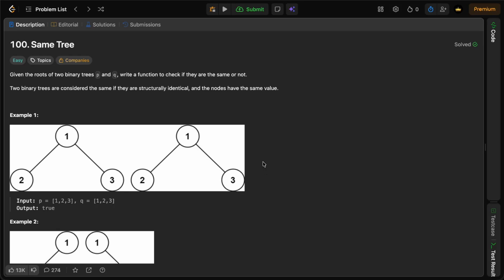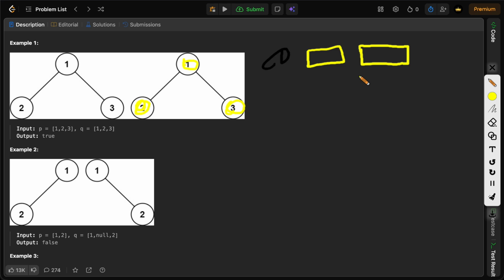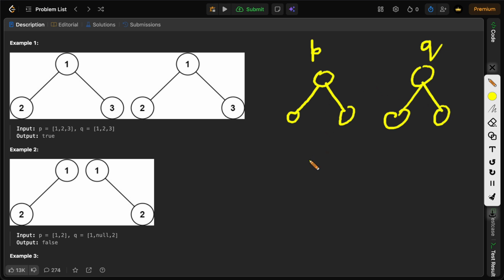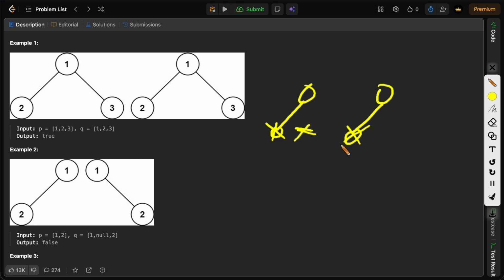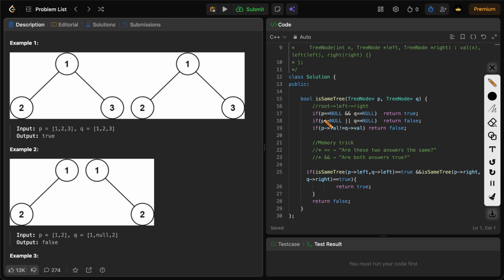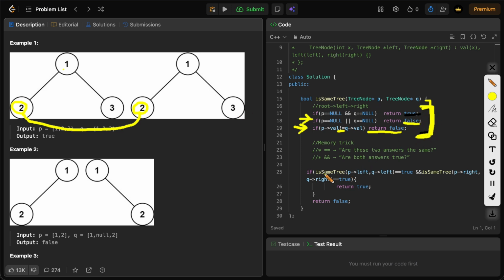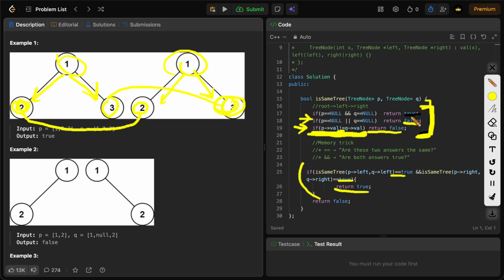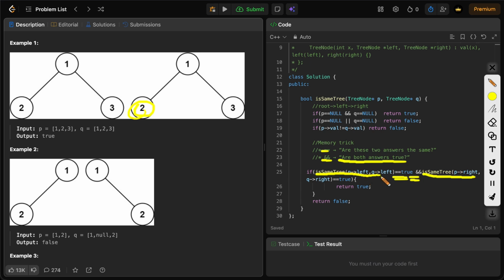LeetCode 100 | Same Tree | C++ | Easy Explanation.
Just tried to explain in simplest way.
Its my first time making video.
Please do comment your Valuable feedback.

bye bye 👋